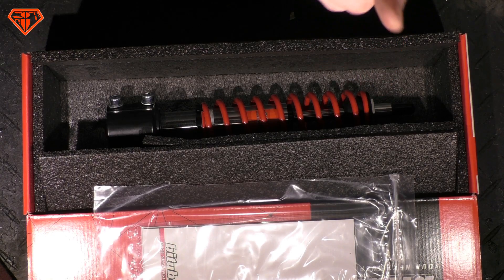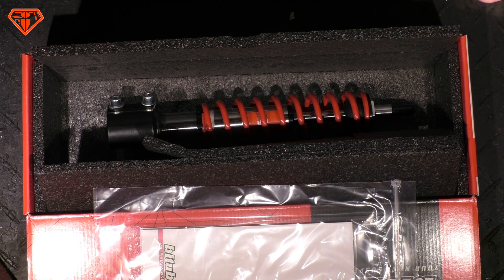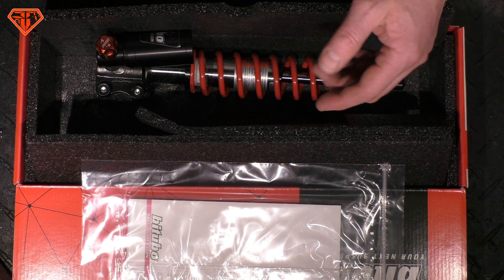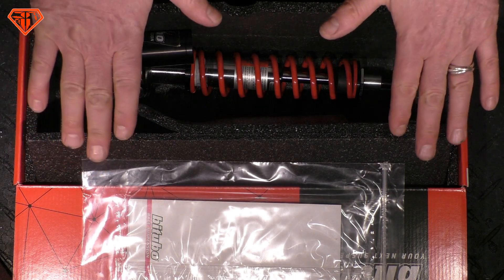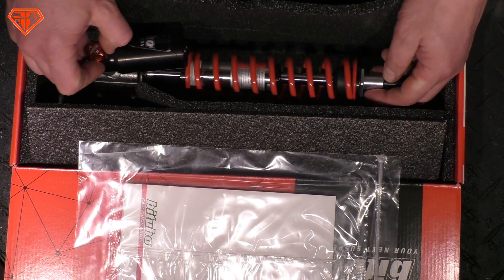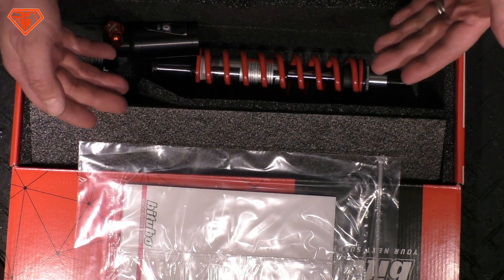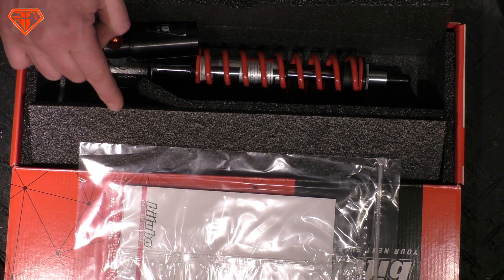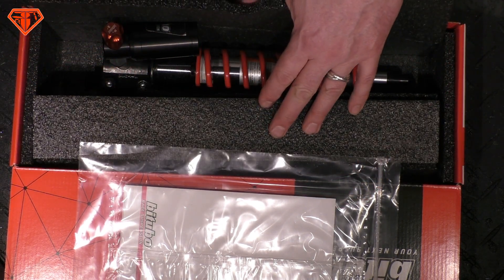ultimate SCOOTER vespa SUSPENSION tips | FMP-Solid PASSion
the 1,2,3,4 things u need to ensure, when you want to buy GOOD state of the art NEW SUSPENSION:

0:00 intro
0:15 the 4 MUST HAVEs
0:58 CHEAPs not possible
1:15 serviceABLE! & material?
1:21 no service4 BRANDED shocks
1:38 pro´s refuse fake brands
1:54 its !NOT HARD!
2:14 which SETTING?
2:30 service INTERVALL?
2:52 FRESHLY produced!
3:28 pro´s FINE setting
3:49 cool looks VS technical BEST
4:11 CHEERS

4:24 GOOD shocks at work
4:33 shock HAND test

SERVICEABLE or not? is the BIG q!
u will find out that a lot of, sadly quite expensive shocks, are not serviceable (??!)
= rather a big waste of money.
1) see if service MATERIAL is available.
2) ask the seller: is it serviceable? & where do i get the needed material?
1+2 not provided = one way throw away shock. no matter price or cool colour
not at all a problem if u buy real brands at the official dealers shop ;)

no, FMP is not bitubo sponsored. its just reasonable priced good shocks, i like to use.

own experience and info, the 1,2,3,4 MUST HAVEs are copied (beside very logial) its from a suspension pro homepage with 40y of experience. read it up here:

RM Fahrwerkstechnik: over 40y of motorbike suspension experience speaking, telling us the most important requirements. listen carefully
(translated from german into english)
After more than 40 years with and on the motorcycle in racing, endurance racing, development and production, a few “musts have " emerged, BASIC REQUIEREMENTS tips for shock absorbers:
1) GAS PRESSURE SUPPORT:
It is essential that a damper has gas pressure support so that the formation of vapor bubbles in the oil (and thus loss of damping) is excluded in the long term under stress! (Important!)
2) THICK DAMPER ROD:
The damper rod (chrome part) should have the largest possible diameter! It's like the forks! In the 70s we drove with # 30-35mm stanchions, today we drive with # 48 and more. The dampers used to be # 10mm, today we drive # 18 and more. Most customers never look at it - unfortunately - large diameters bring considerable stability and thus less wear and thus a longer life of the shock absorber - to name just one important advantage!
3) SERVICEABLE:
Can be dismantled - an important point is ease of service! Can I change the oil, can I fill gas - is it possible to repair it? Can the damper be adapted to my special requests to some extent?
4) DAMPER & SPRING ADJUSTABILITY:
The spring should be as easy as possible to adjust for load or pillion operation! The hydraulic spring preload is ideal for centrally seated struts: here I can adjust the spring preload while sitting on the moped - without clawing under my moped.
- and the damper setting - an important point: if I make the spring harder, my damping becomes relatively softer because the spring then has more power.
The damping should be adjustable several times (at least 3) if possible! Frippery things like high-speed and low-speed are ideal for the racetrack - but too much of a good thing for the holiday track, as the conditions change too often and then fine-tuning is for nothing! An adjustable rebound is sufficient for the streets, because it also changes the compression proportionately due to the design.
So now we know! A damper does not have to cost 1500 euros to be able to do something, the skilful salesman now has a little more difficulty pulling us over the counter. We know what to look out for when we buy a new damper. These are the road requirements. It's different in racing, where we fight for tenths, where high-speed, low-speed, Esa and whatever their names are in demand and very useful - they bring what we are looking for, the famous tenths that are otherwise impossible to find. There the 1,500 euros investments make sense, but here, too, 1-4 should be observed!
R1 - R like racing, here the highest level of durability and adjustability and serviceability is required! Rebound and compression should be noticeably independently adjustable and easily accessible.
R2 - A separate gas tank, if possible with a flexible supply line, should be able to be attached to the motorcycle in such a way that it lies optimally in the cooling flow.
R3 - A hydraulic spring preload is very important!
R4 - high-speed and low-speed are the icing on the cake, but not essential., A damper that is precisely tailored to the customer by the supplier is ideal. A lot of know-how is required here from the supplier. It turned out, for example, that the original dampers from R1 and GSXR1000 / 750 are of very high quality and that with a serious tuning with new pistons, shims, needle valves etc ... you are faster than the yellow springs in comparison, which is quite frustrating for many may be, the relatively high standard of some original products is when you activate the closed options! We at RM specialize in these subtleties!